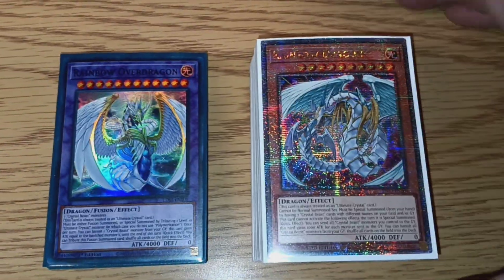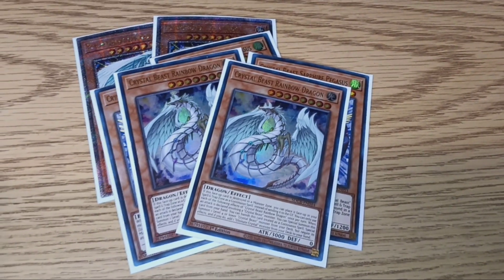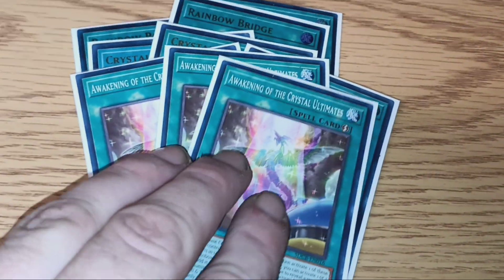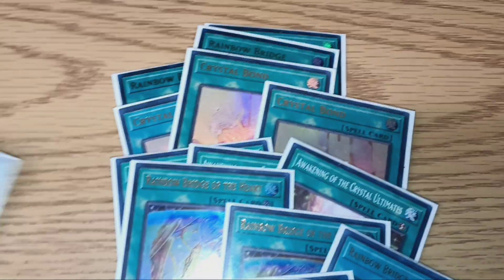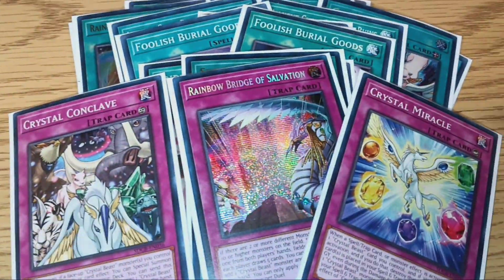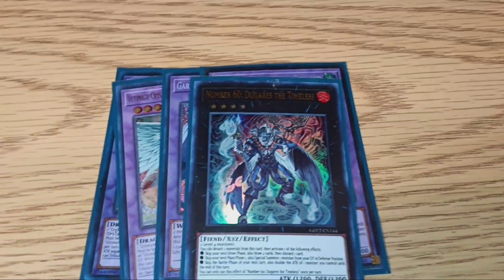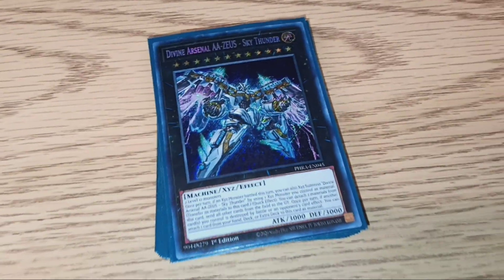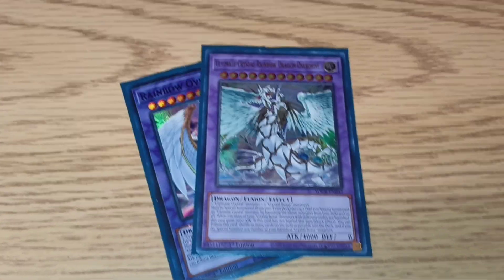Crystal Beast Deck Profile - Post Phantom Nightmare Feb 2024